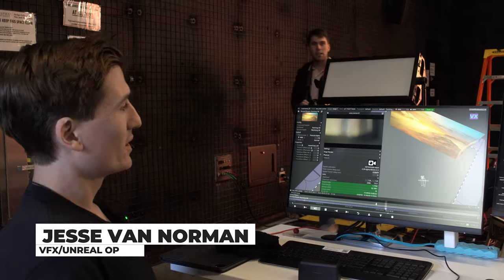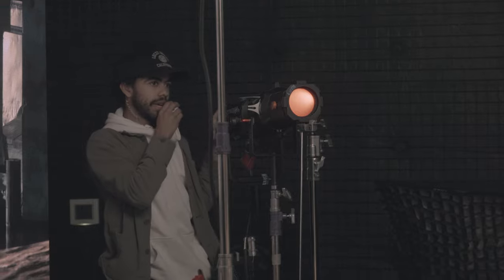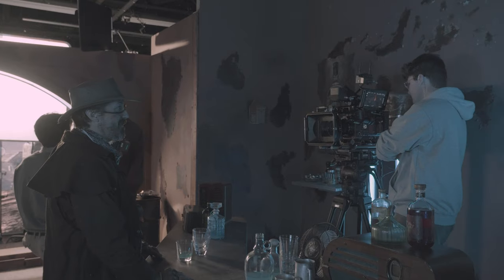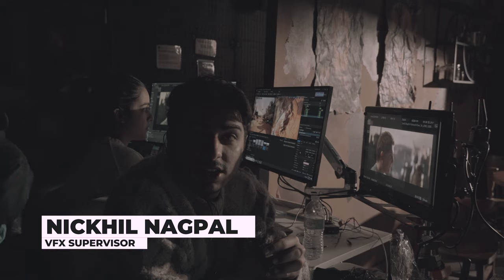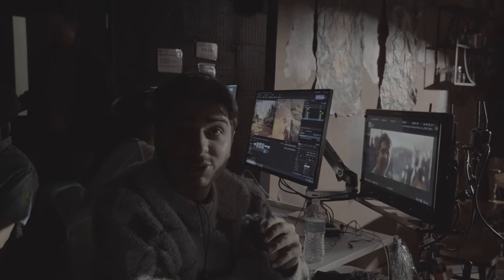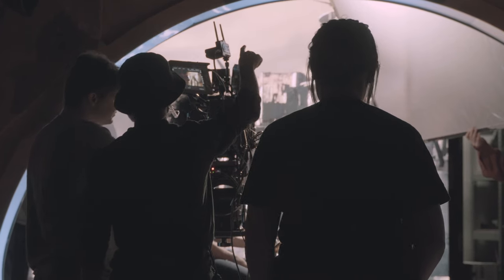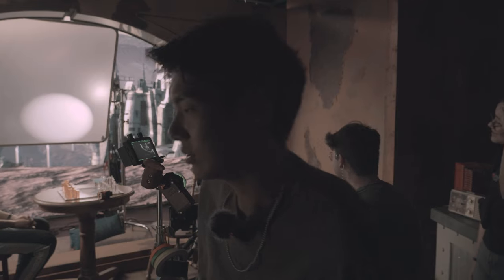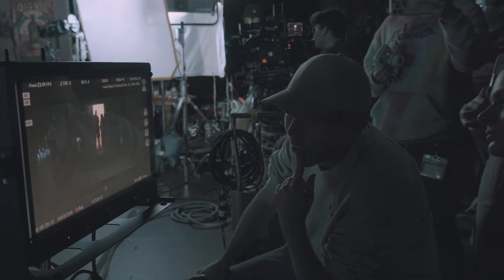Outerwest: Behind the Scenes Documentary (Chapman University Film)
The opportunities provided by Chapman University also came with many challenges. Through many hours of experimenting and masterclasses, our class learned all the different departments on how to operate the school's LED wall. After many months of preparation led to the ultimate test of actually filming with this cutting-edge technology, shown in this documentary.

Director: Jack Spector
Producer: Nickhil Nagpal
Director of Photography: Jack Spector
2nd Unit Director of Photography: Brandon Potter
Editor: Jack Spector